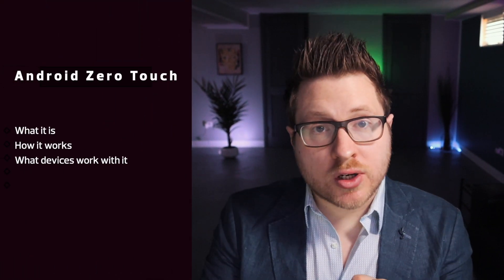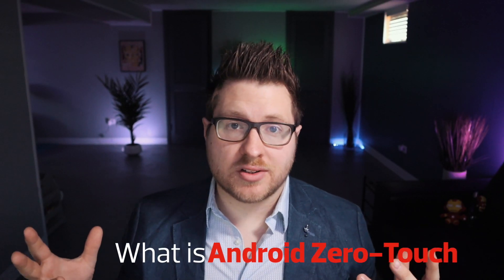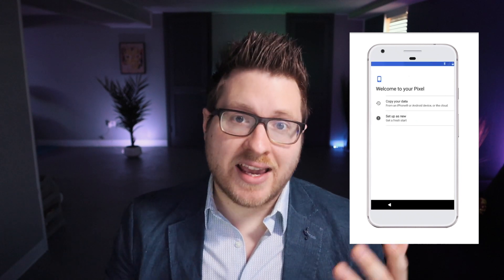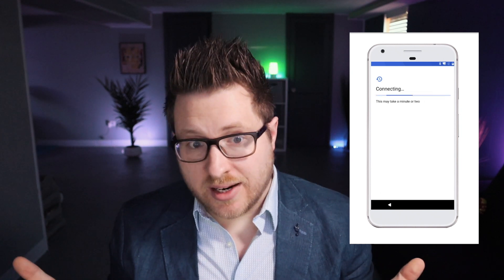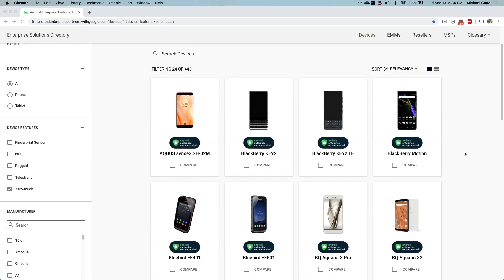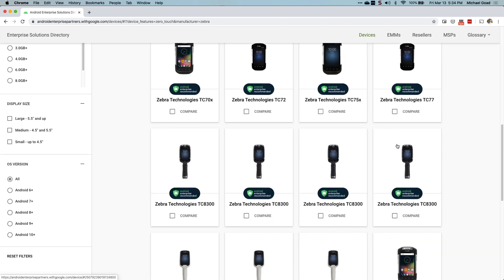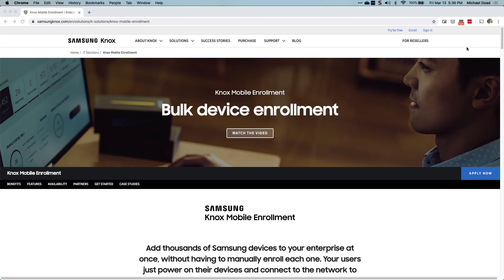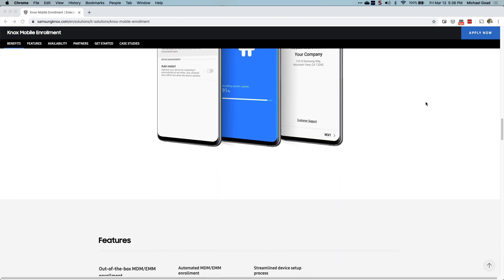What is Android Zero-Touch?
In this video I discuss what Android Zero-Touch is.

Android’s Zero-touch enrollment allows IT to deploy corporate owned devices in bulk without having to manually setup each device. Users just open the box and start using the device with management, apps and configurations all set.

Which Android devices are supported?

Which MDM’s are supported?

I am a healthcare mobility solution architect at CDW. If you have any questions or would like to talk about mobility please reach out!